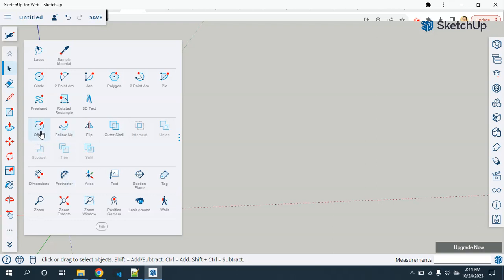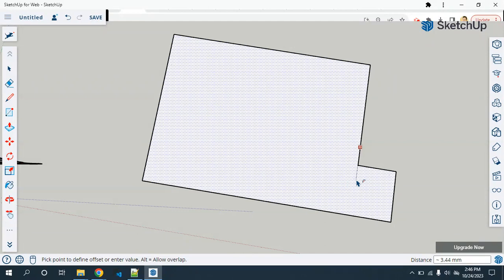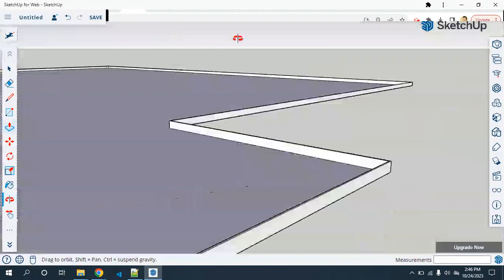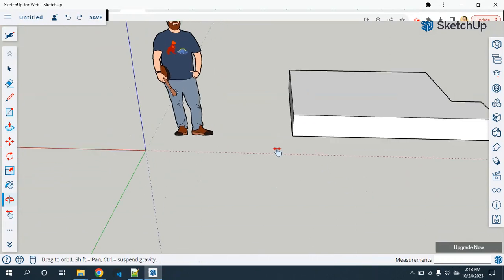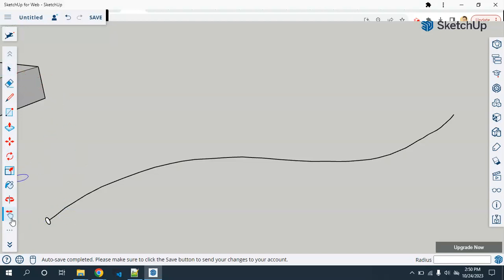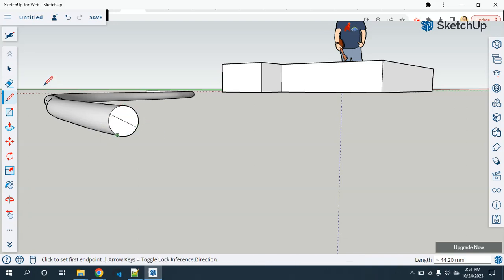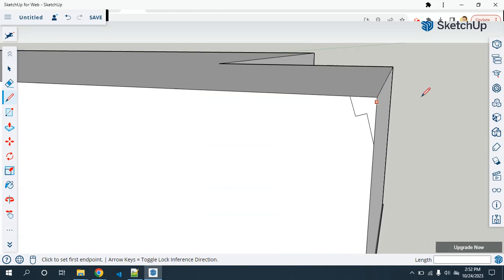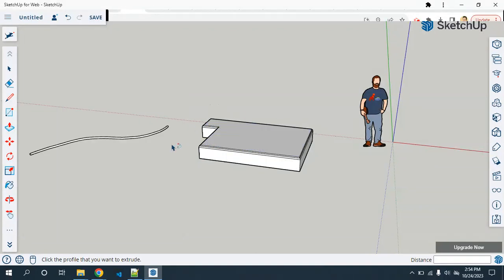FollowMe and Offset Tools